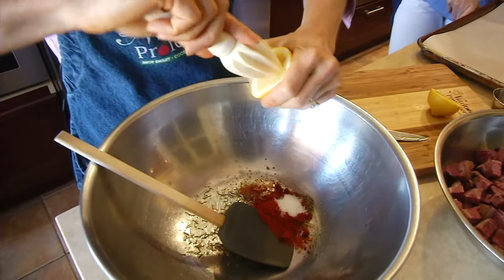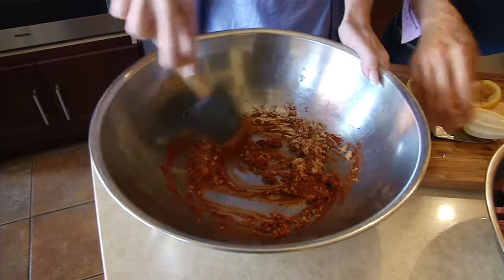Garlic roasted purple sweet potatoes